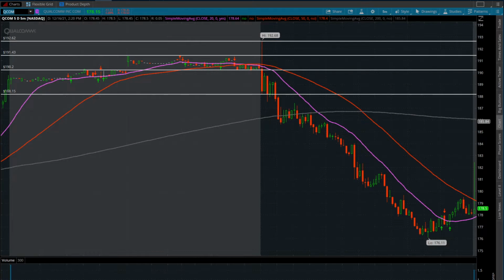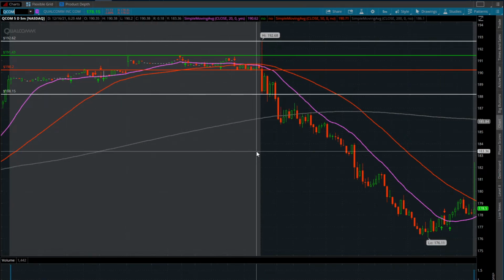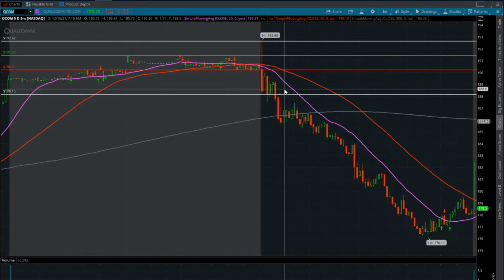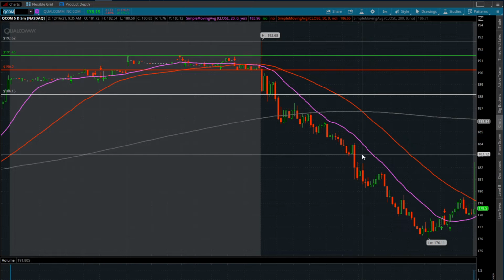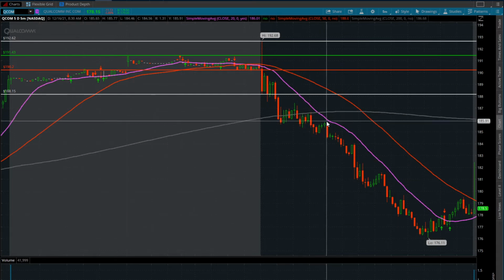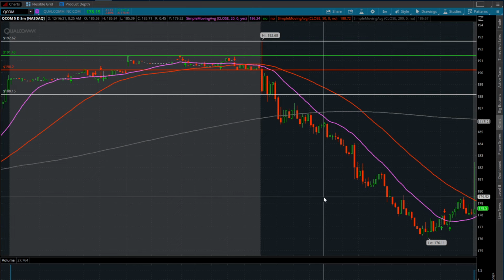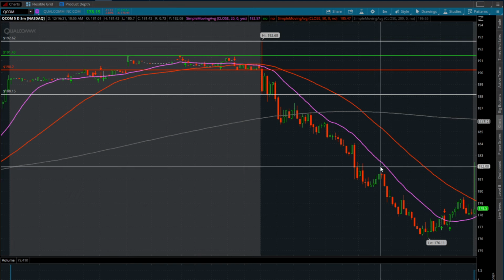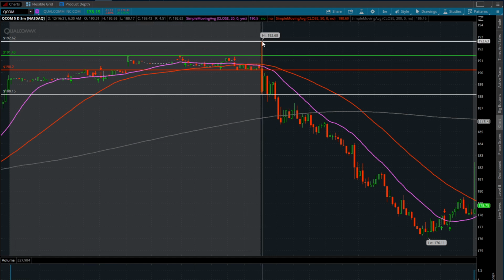$QCOM HOW TO DAY TRADE / SCALP THE OPENING RANGE BREAK OUT/ BREAKDOWN